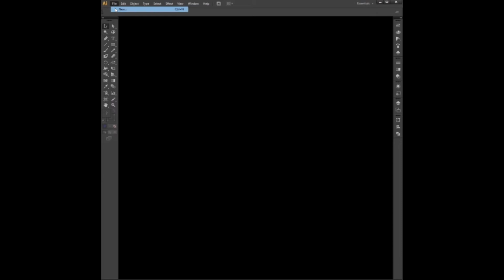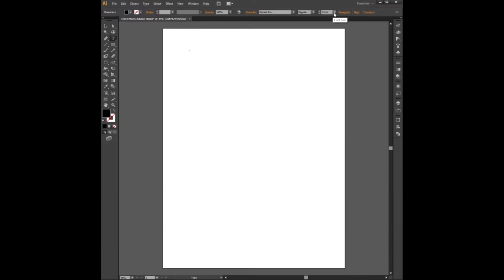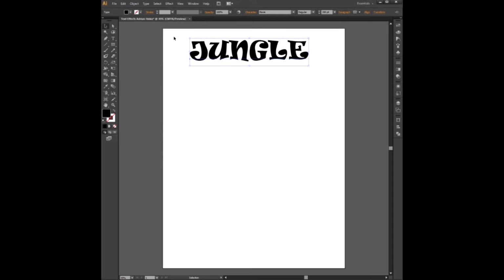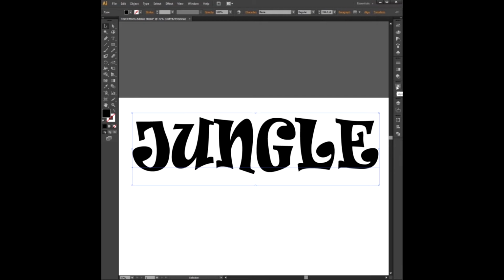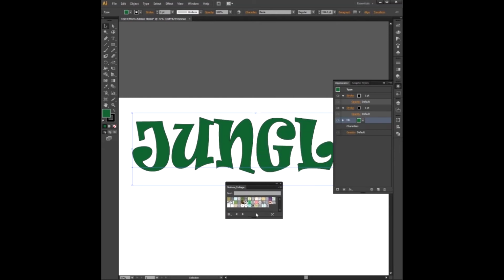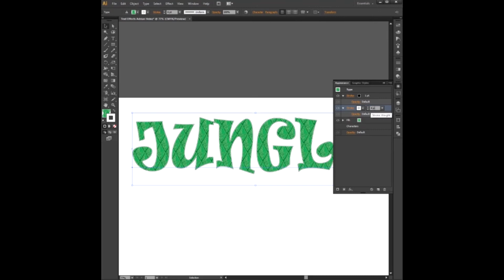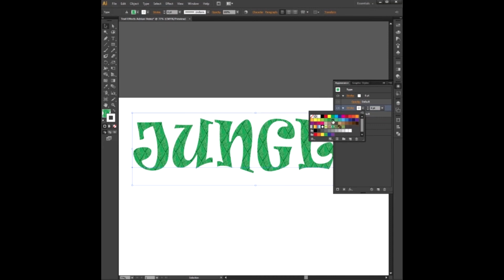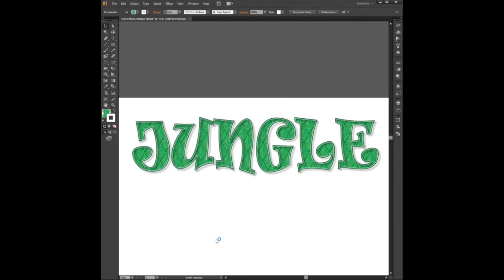ITEC2110 TextEffects Jungle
Adobe Illustrator Jungle Text Effect